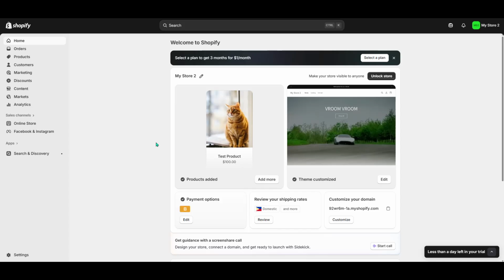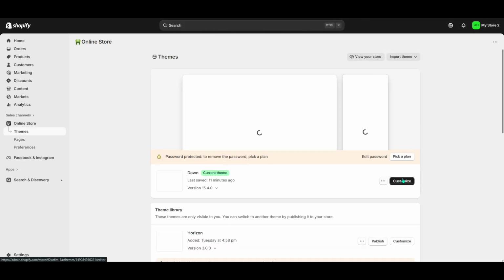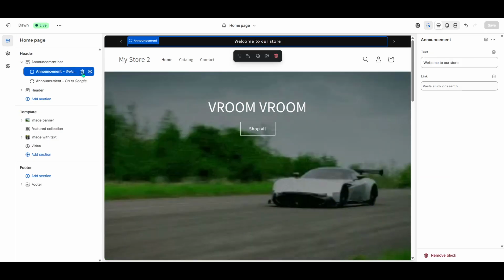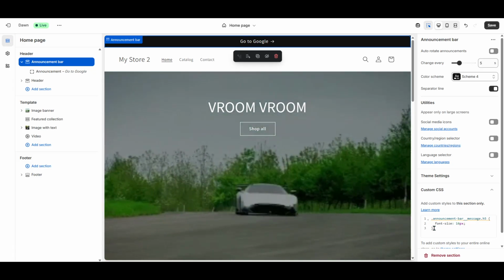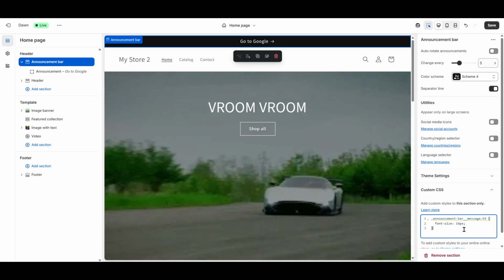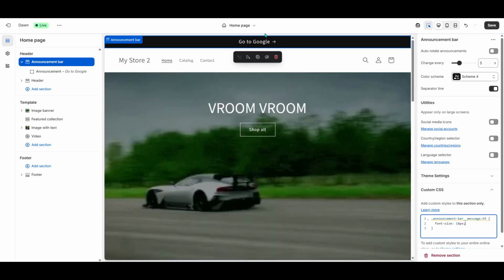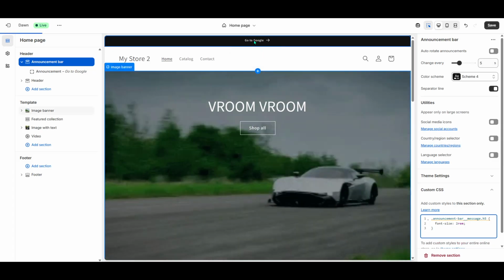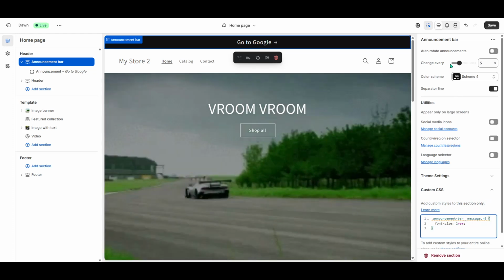Shopify Dawn Theme: How to Change Text Size in the Announcement Bar (2025 Step-by-Step Tutorial)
Use my link for 3 months at $1 Learn how to change the text size in your Shopify Dawn Theme announcement bar—customize font size, style, and spacing for a cleaner, branded look. This 2025 Shopify tutorial is perfect for beginners who want to improve store design and make announcements stand out.